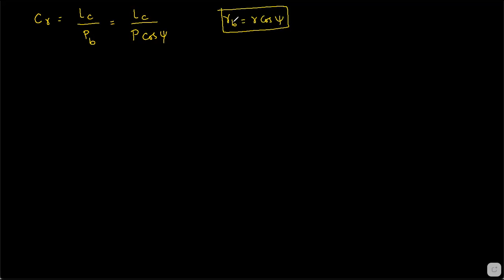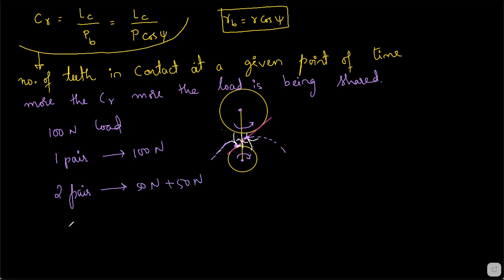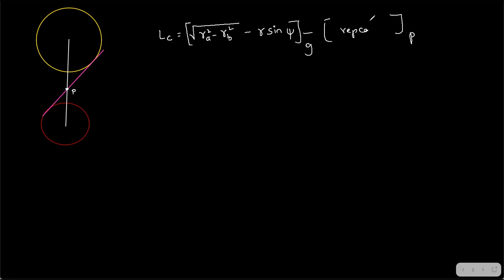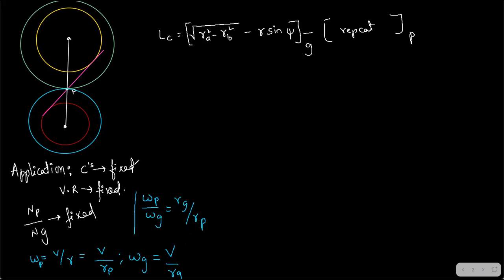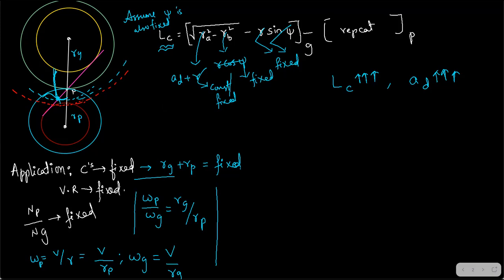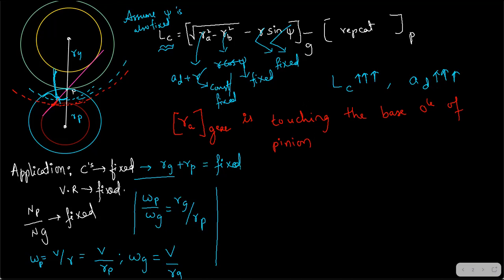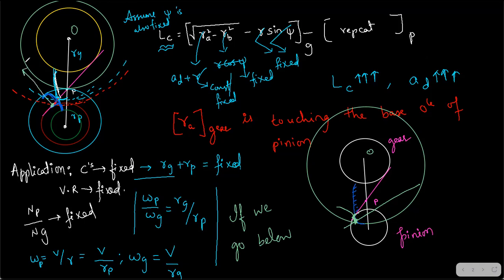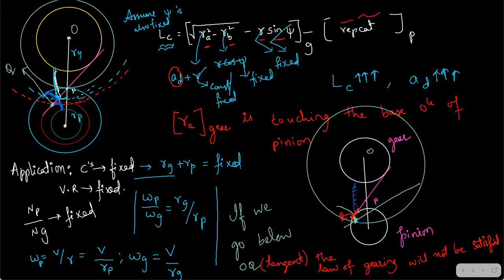INTERFERENCE IN GEARS ( MINIMUM NUMBER OF TEETH) PART-1 || KINEMATICS OF MACHINES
WELCOME TO THIS VIDEO ON : INTERFERENCE IN GEARS ( MINIMUM NUMBER OF TEETH) PART-1 || KINEMATICS OF MACHINES ||